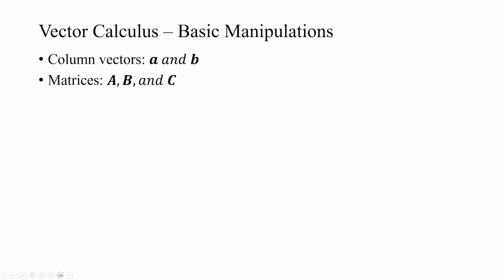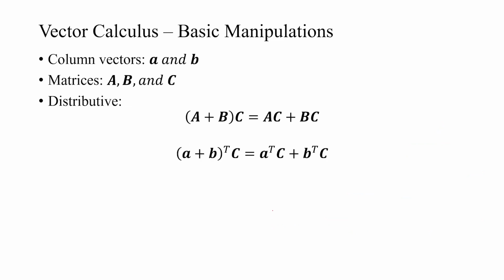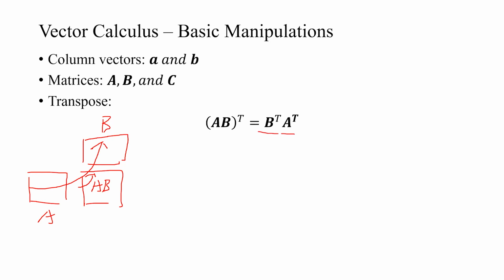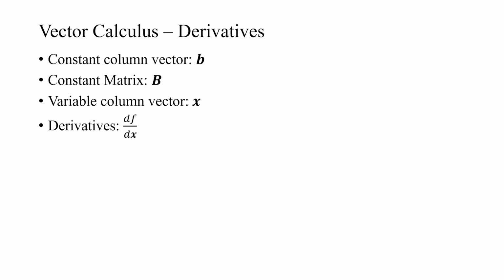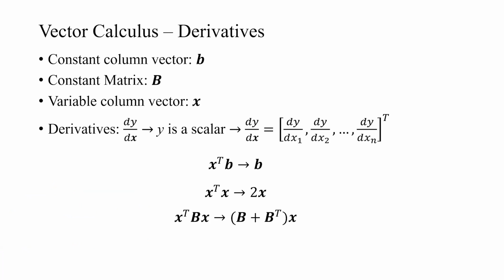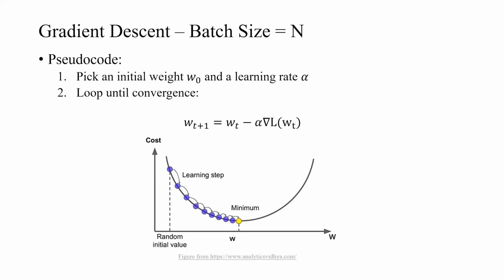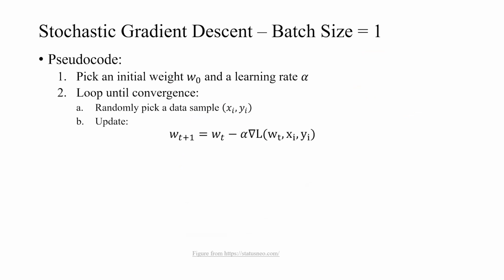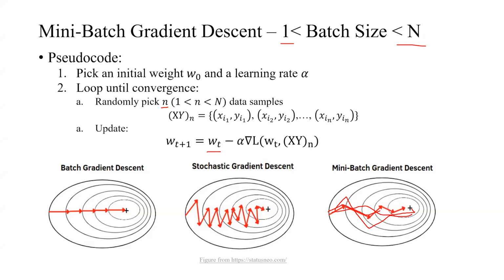CSE 251A Discussion - Vector Calculus and Gradient Descent - Winter 2024